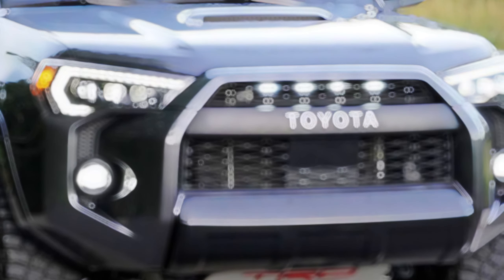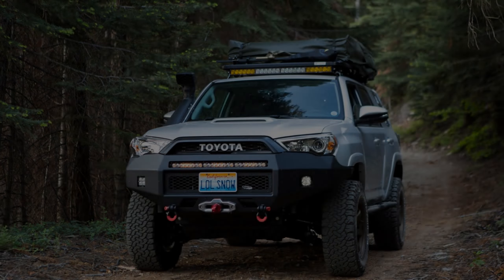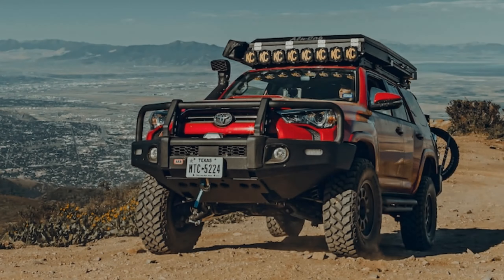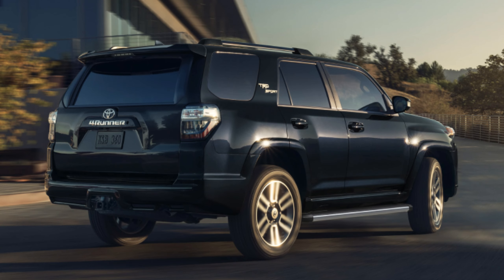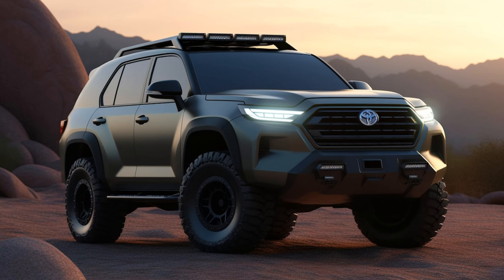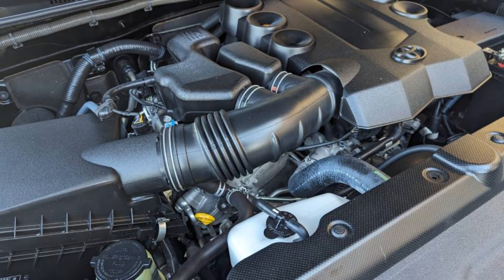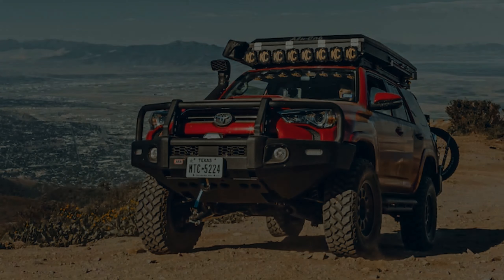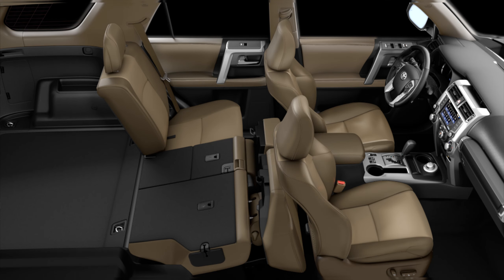2024 Toyota 4Runner 4x4 : Everything You Need To Know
toyota 4runner 2024,
2024 toyota 4runner redesign,
toyota 4runner 2024 trd pro,
2024 toyota 4runner overview,
toyota 4runner redesign 2025,
toyota 4runner redesign 2024,
2024 toyota 4runner trd pro,
2024 toyota 4runner trd pro interior,
2024 toyota 4runner sr5 premium,
2024 toyota 4runner trd off road premium,
toyota 4runner 2024 trd off road,
2024 toyota 4runner trd pro off road,
new toyota 4runner 2024,
2024 toyota 4runner news,
2024 toyota 4runner mods,
2024 toyota 4runner sr5 4x4,
toyota 4runner 2024 4x4